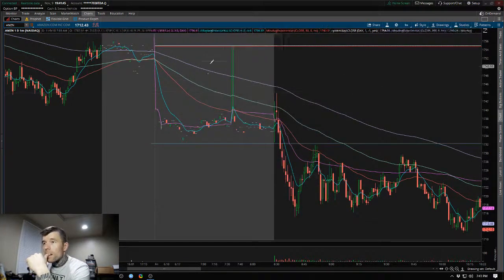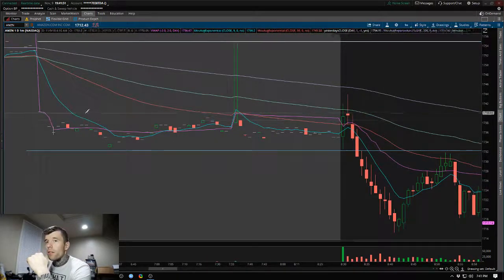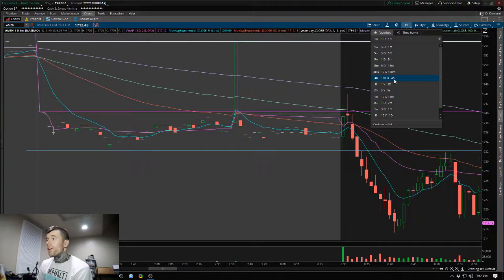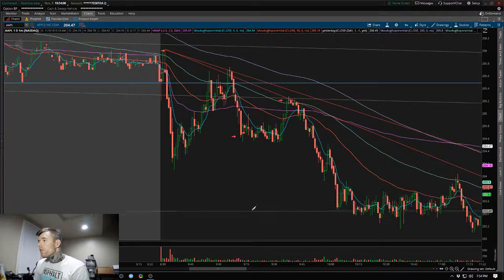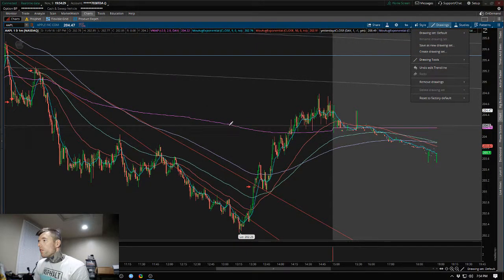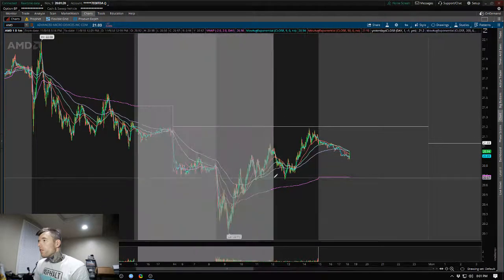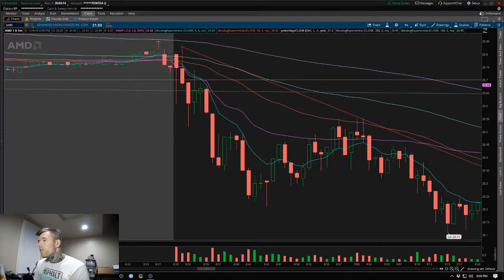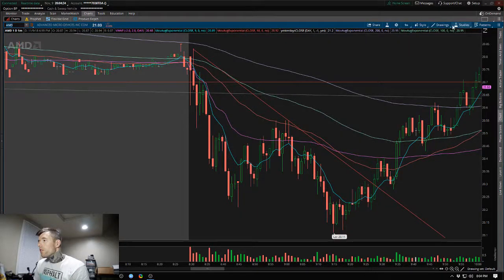4h trends, pre market chan, first red plays.